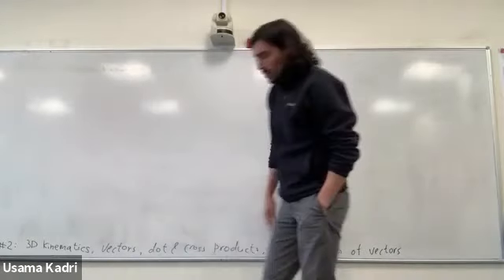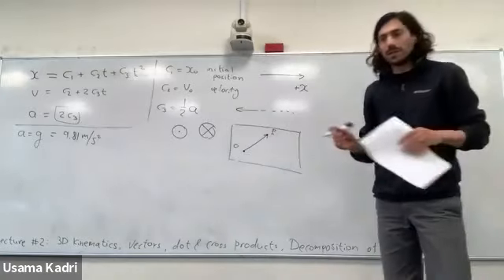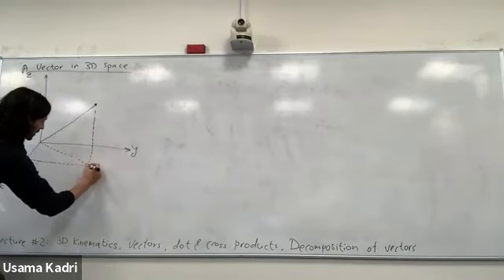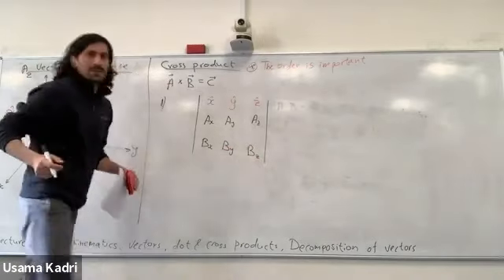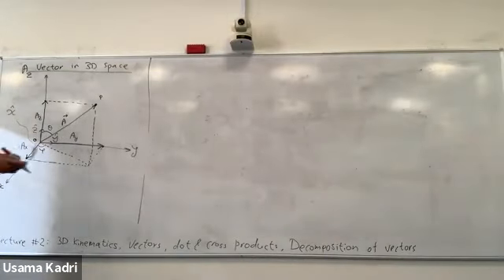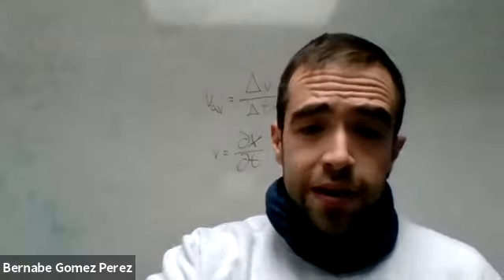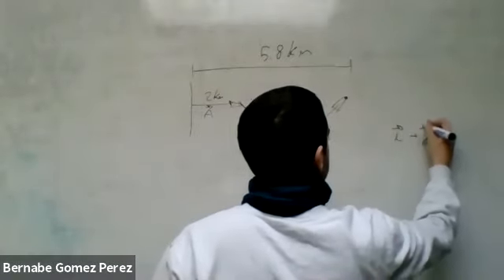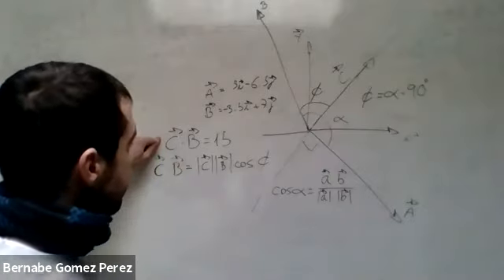MA1301 Lecture 2 & Tutorial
3D kinematics, vectors, dot & cross products